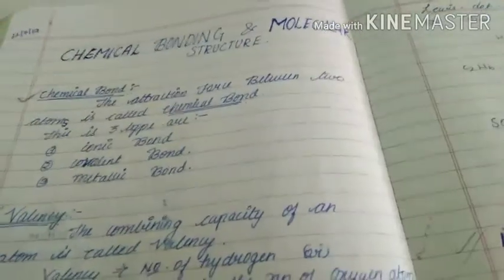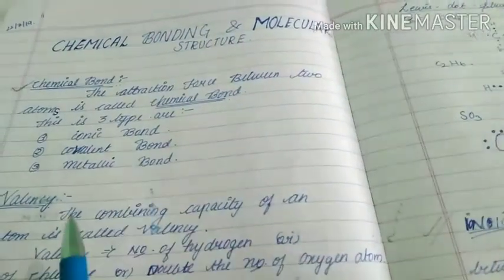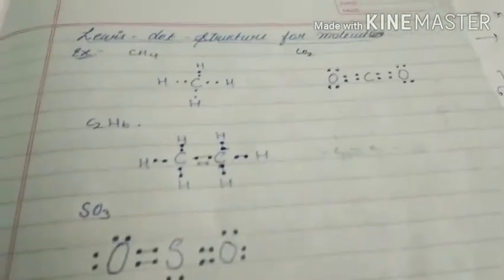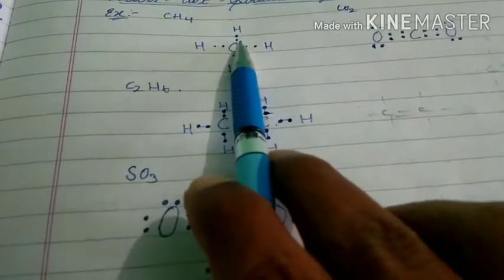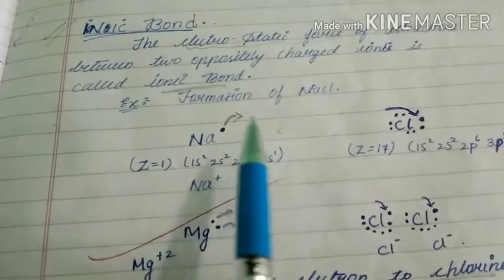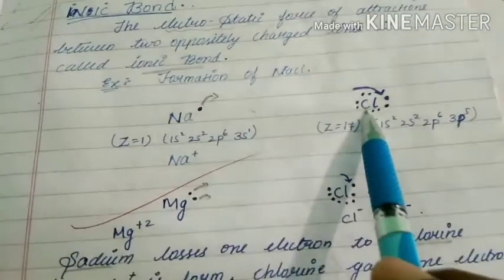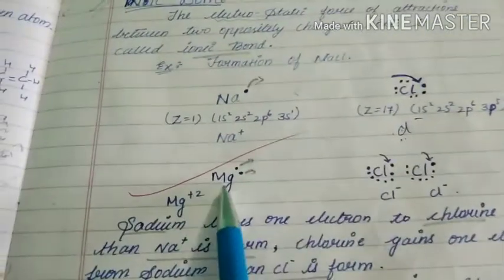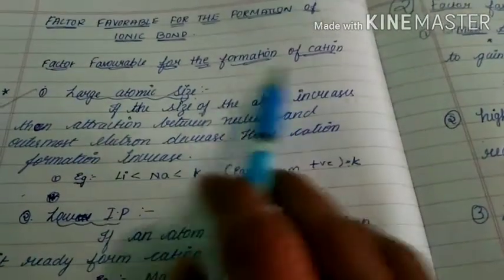Class 11 Chemistry : Chemical bonding part -1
Introduction, valency, Lewis dot structures for atoms and molecules,Ionic bond formation and properties, Factors favorable for formation of cation